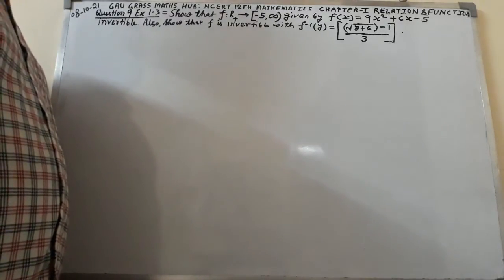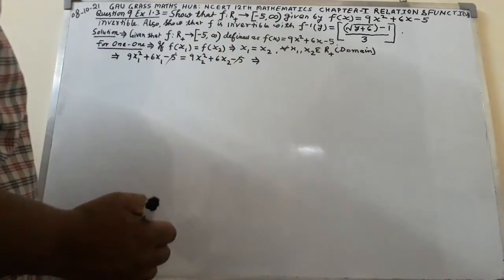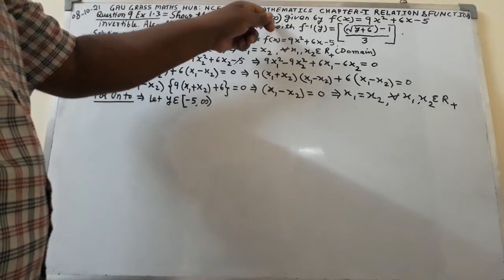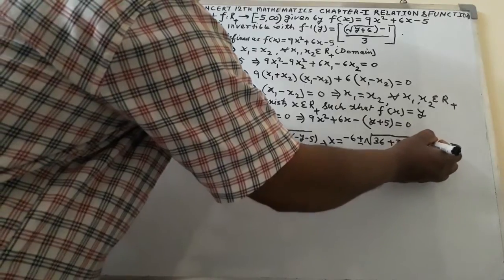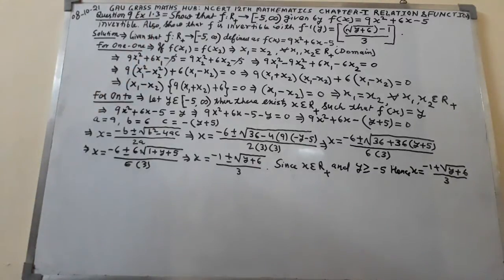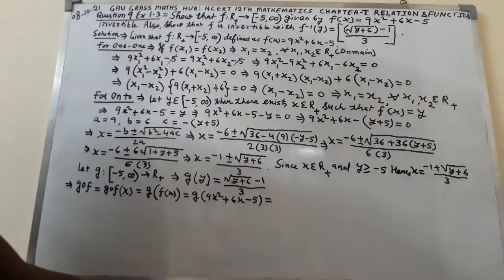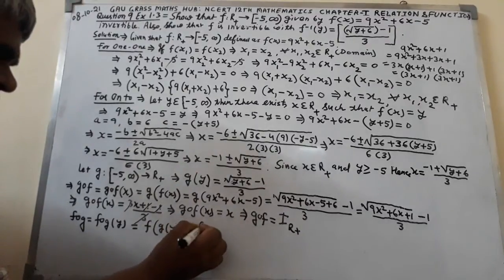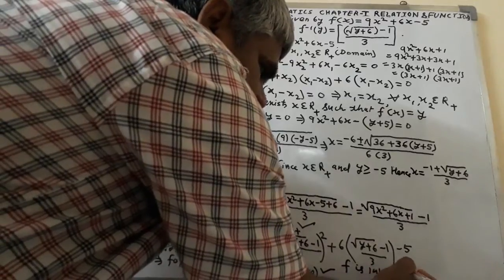Q 9 Ex 1.3 Identity cum Invertible Function Chap I Relation and Function NCERT 12th Maths